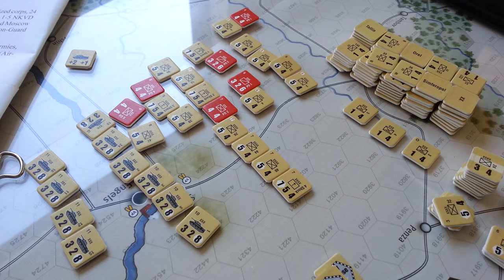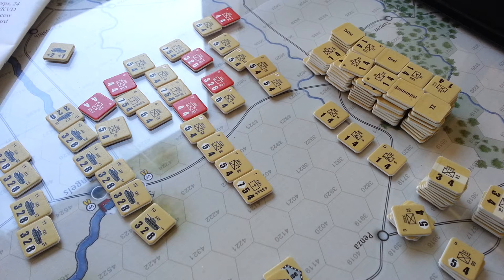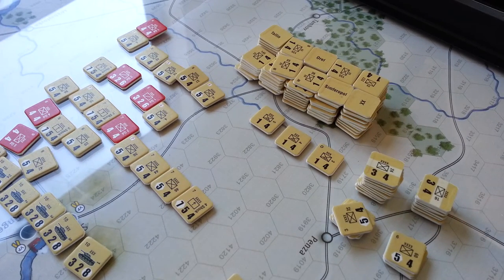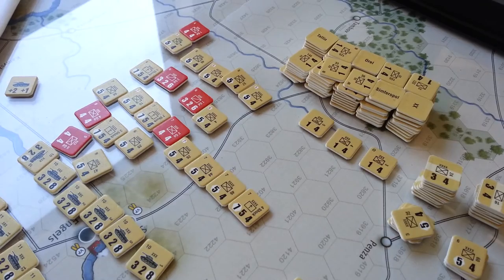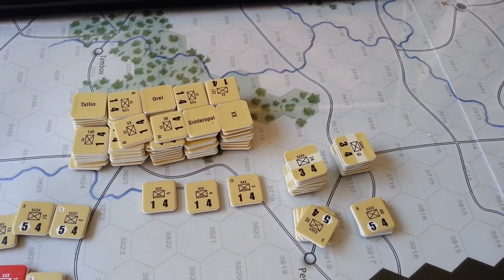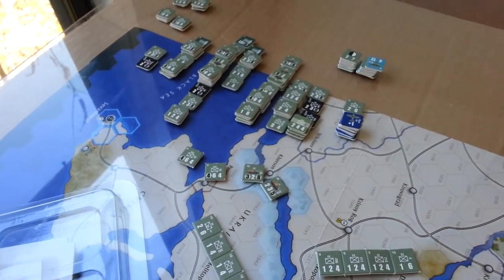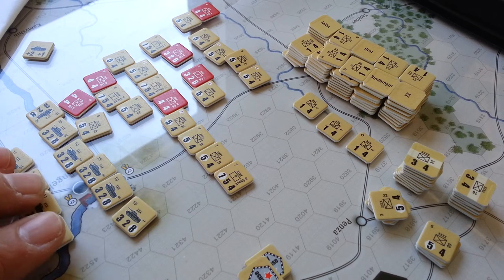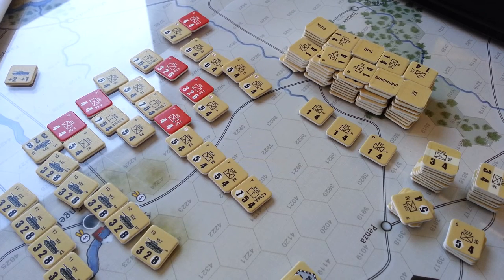Fall Blau setup concerns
Fall Blaub scen. The Dark Valley. setup concern.